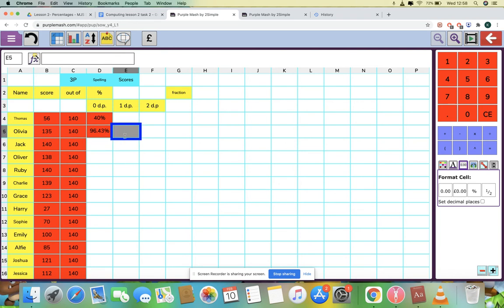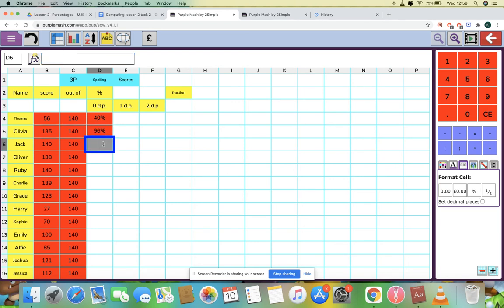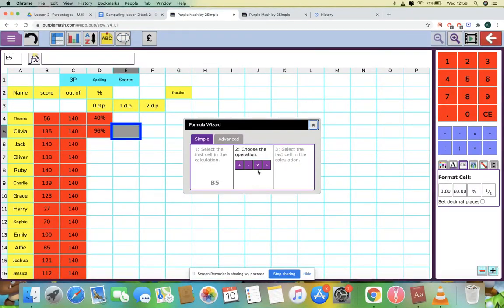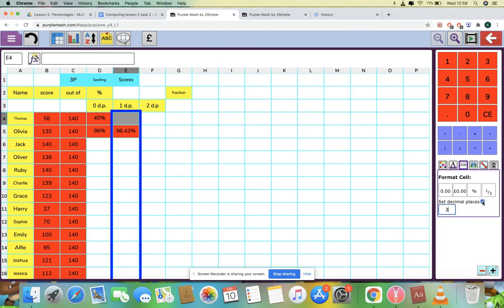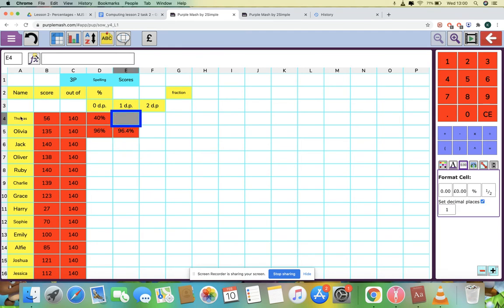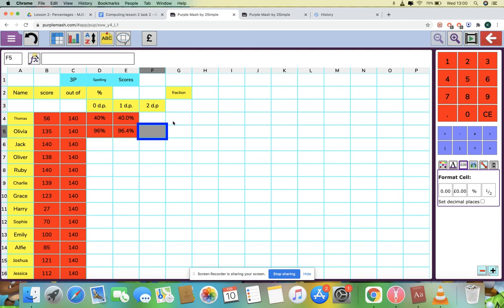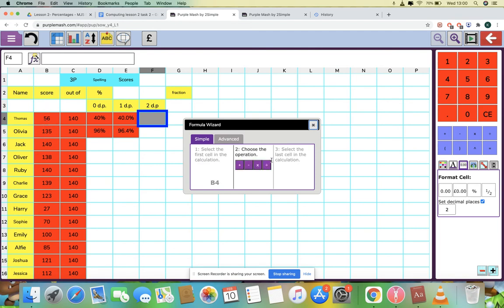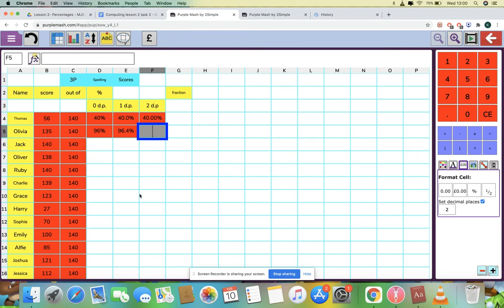Spreadsheets Percentages Part 2 - Computing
How to enter percentages.